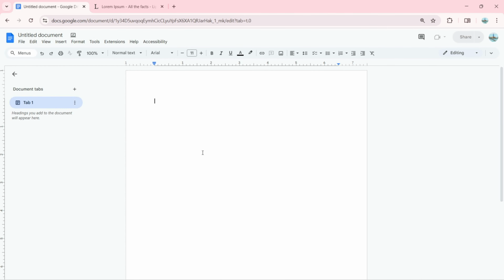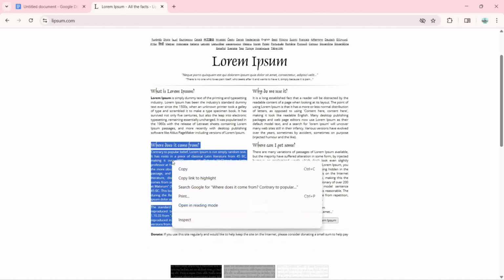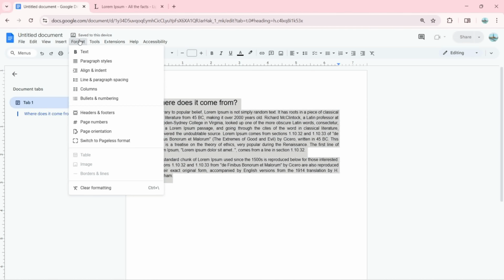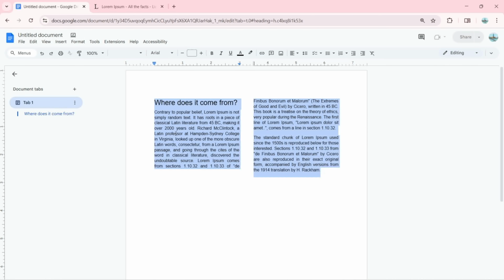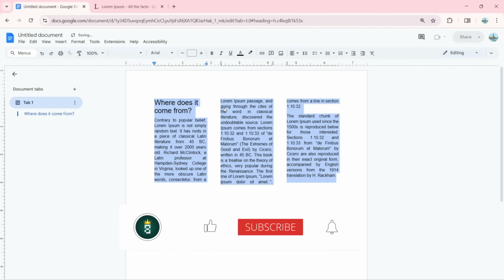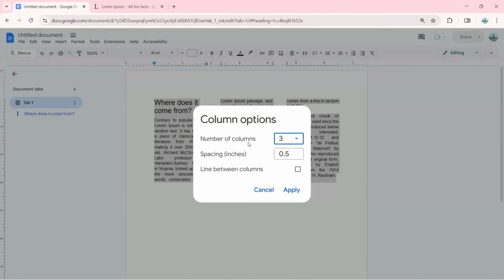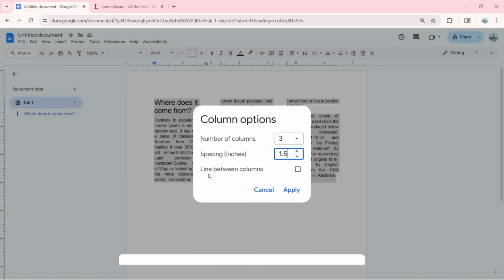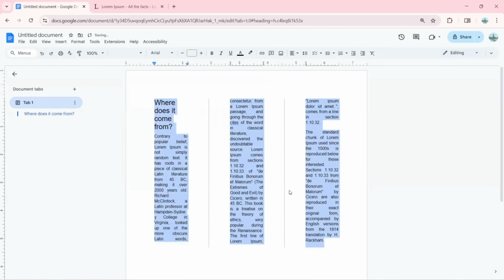📄Google Doc | Add Columns To Your Paragraph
🚀 How to Add Columns to Paragraphs in Google Docs (2025 Tutorial)

Learn the quickest way to create newspaper-style columns in your Google Docs documents! Perfect for resumes, newsletters, and professional reports.

💡 Key Methods Covered:
✔ Format-Columns menu
✔ Custom column width adjustments
✔ Keyboard shortcuts for column breaks
✔ Fixing common formatting issues